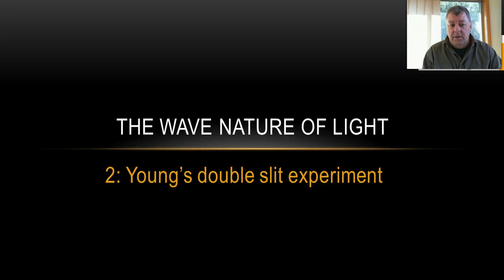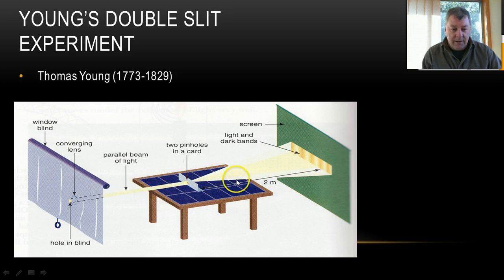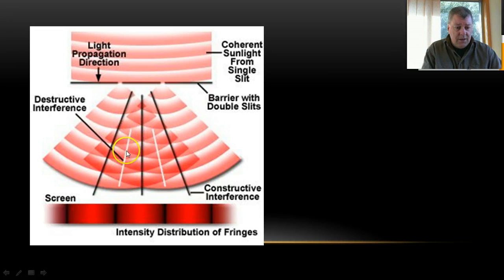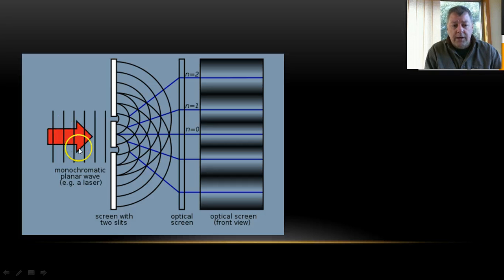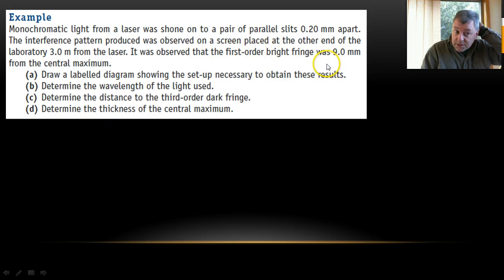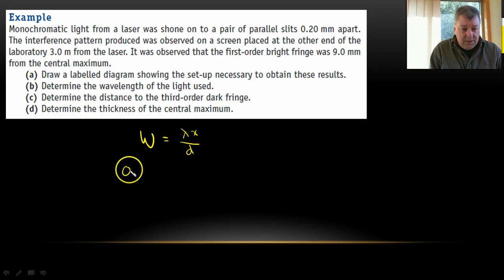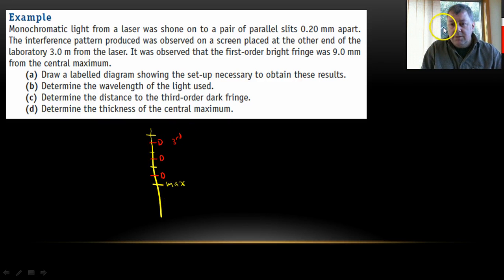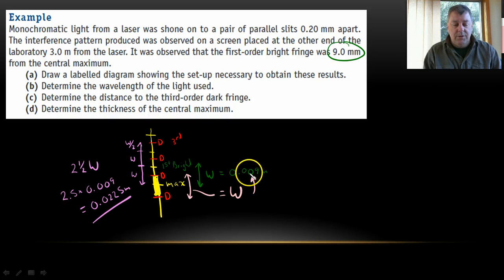Physics 8 2 Light as a wave